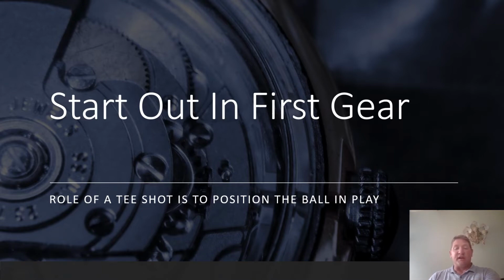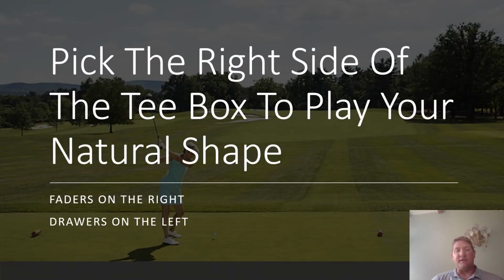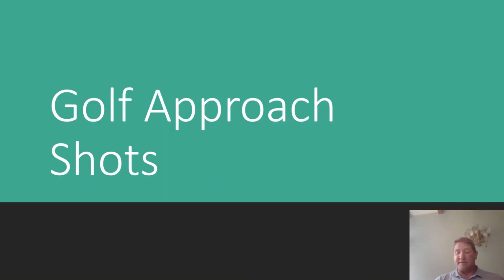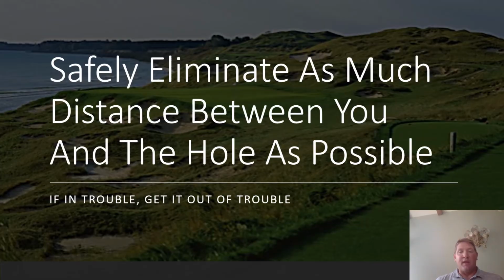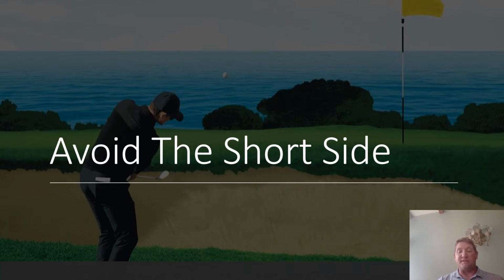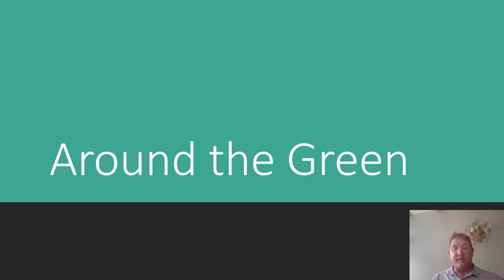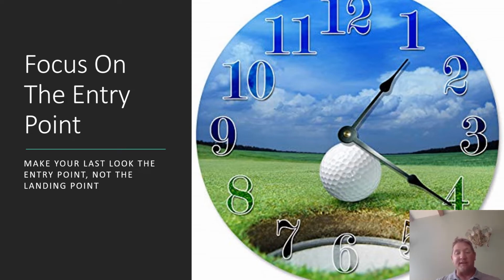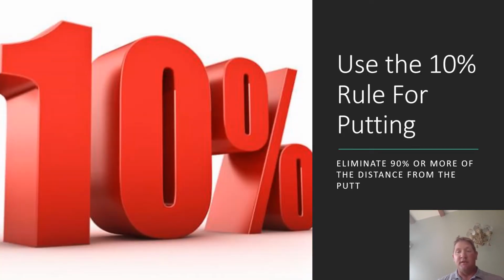Golf Achievement Scoring Rules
The real scoring rules from the tee, approach shots, wedge shots and putting.